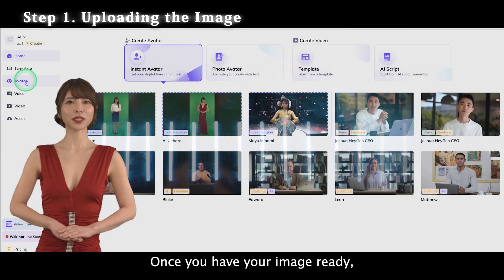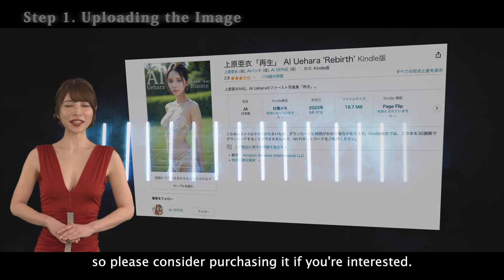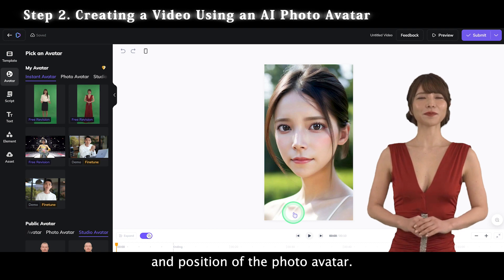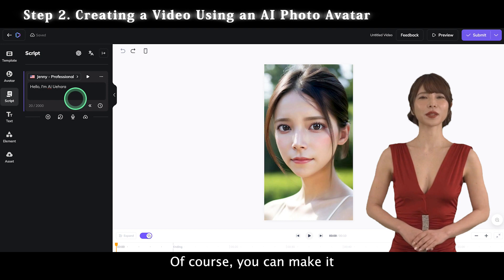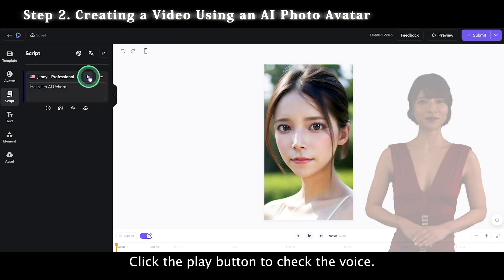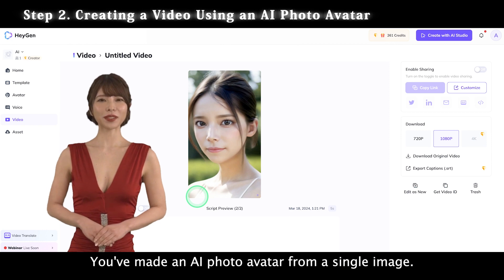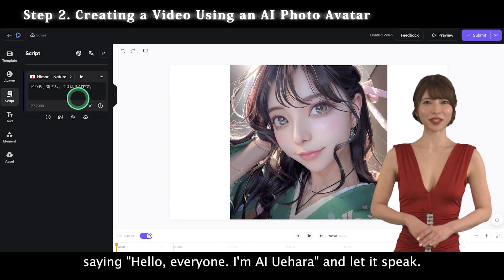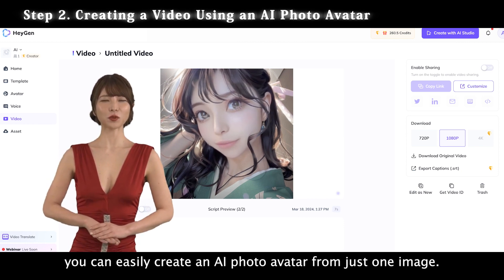Easy! Create Your Original AI Photo Avatar from a Single Image with HeyGen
Amazon Kindle Photobook "AI Uehara 'Rebirth'

1. Intro

Hello, everyone.

I'm AI Uehara.

So far, on the AI Uehara Channel, we've been sharing how to create AI avatars using the AI video platform HeyGen.

This time, we will lecture on how to turn a single image into an AI photo avatar on HeyGen more easily.

This method is very simple and allows you to create high-quality and appealing videos.

Please be sure to watch this video to the end and remember the tutorial.

2. Uploading the Image

First, prepare a single image you want to turn into an AI avatar.

An image with a clearly drawn face is preferable.

It can be a realistic face or one that looks like an illustration.

However, be careful because if the face is too deformed, it might not be recognized as a face and the upload could fail.

An image where the eyes, nose, and mouth are clearly depicted is best.

Once you have your image ready, click on "Photo Avatar" on the top page of HeyGen.

Next, click on "Upload Talking Photo" and upload your image.

This time, I'll use an image from my Kindle photo collection "Rebirth".

By the way, there's also a link to my Kindle photo collection "Rebirth" in the description, so please consider purchasing it if you're interested.

3. Creating a Video Using an AI Photo Avatar

Once the image is uploaded, hover over the top right of the image and select either "Landscape" or "Portrait".

This time, we'll choose "Portrait".

This will take you to the video creation screen.

Here, you can change the size and position of the photo avatar.

After adjusting the size and position of the photo avatar, enter your preferred script in the "Script" input area.

If you want to change the voice type, click on the voice source.

There are many voice types available in English.

Here, we'll leave the default voice and enter "Hello, I'm Ai Uehara" in the "Script" section.

Of course, you can make it speak in languages other than English.

Just enter the script in the language you want it to speak and select the corresponding voice type from the voice type screen.

If you have an audio file for the narration, you can upload it through "Upload Audio" and make the AI photo avatar speak.

Click the play button to check the voice.

If it's okay, click "Submit".

After a while, the video generation will be completed, then click to play it.

As you can see, the mouth moves and it speaks.

You've made an AI photo avatar from a single image. It's easy!

If you want to download the video file, click "Download Original Video".

Next, let's try making an AI photo avatar from my illustration-style image.

Upload the image in the same way as before.

Then upload a Japanese audio file saying "Hello, everyone. I'm AI Uehara" and let it speak.

As you can see, even with an illustration-style image, the face and mouth move in sync with the voice.

With HeyGen, you can easily create an AI photo avatar from just one image.

4. Pricing

With Heygen's free version, you can only create a total of 1 minute of avatar videos.

With HeyGen's "Creator" plan, you can create up to 30 minutes per month, and with the "Business" plan, up to 60 minutes of avatar videos.

If you want to consistently create videos with HeyGen, click on "Pricing" on the left and register for the plan that suits you best.

5. Closing

That concludes our tutorial on how to create an original AI photo avatar with Heygen from a single image.

It's simple, so please try making one yourself.

This was AI Uehara.

0:00 Intro
0:55 Uploading the Image
1:56 Creating a Video Using an AI Photo Avatar
4:28 Pricing
4:55 Closing